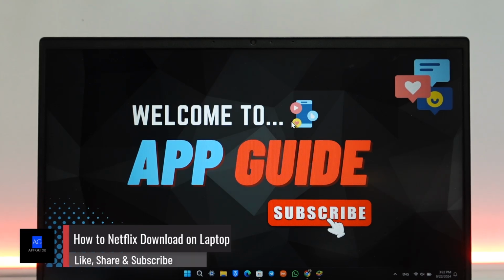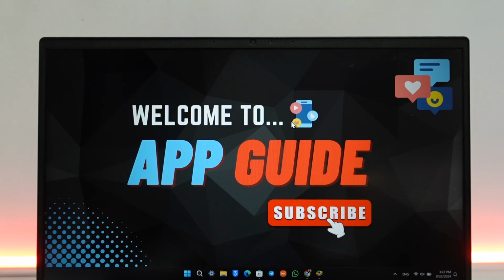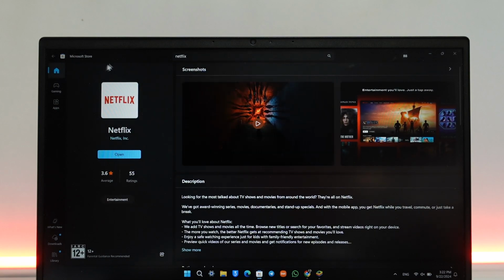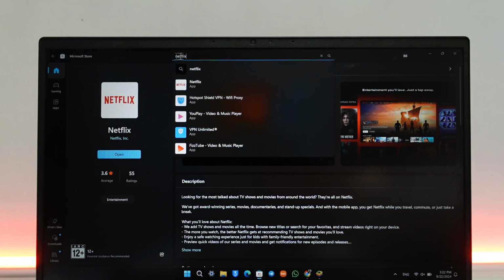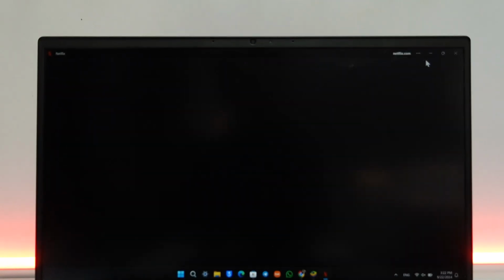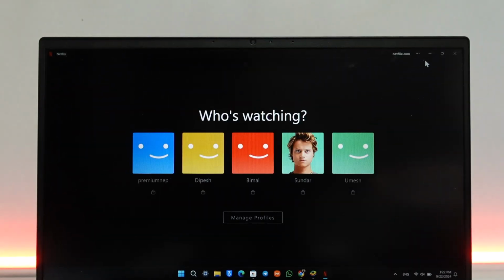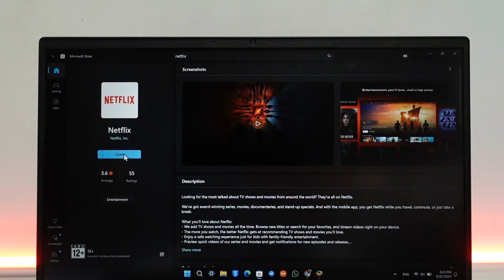How to Netflix Download on Laptop !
If you want to download the Netflix application on your laptop, it’s very simple to do. The Netflix app is still available on the Microsoft Store, and you can easily access it. To download it, open the Microsoft Store and search for the Netflix app. Once you find the official app from Netflix, click the "Get" button to begin the download.

After the installation is complete, you can open the app and log into your Netflix account to start watching movies and shows. However, unlike the smartphone version, the laptop version of the Netflix app has some limitations. One notable difference is that it doesn’t allow downloading shows or movies for offline viewing.

If you're curious about how to download Netflix movies on a laptop, there are alternative methods, such as using an Android emulator to access mobile features on your PC. I've already made a tutorial for that, so feel free to check it out.

0:00 Introduction to Netflix download on laptop
0:07 Accessing the Netflix app via Microsoft Store
0:15 How to download the app from the Microsoft Store
0:24 Logging into Netflix after installation
0:31 Explanation of limitations in the laptop version
0:45 Additional methods for downloading Netflix content
1:00 Conclusion